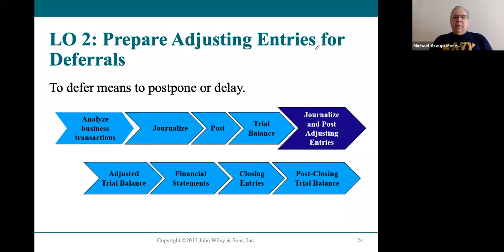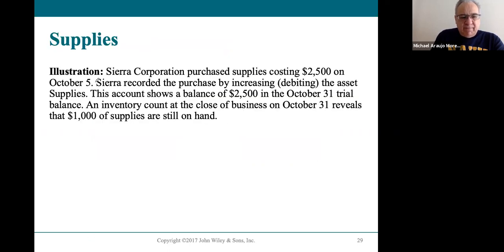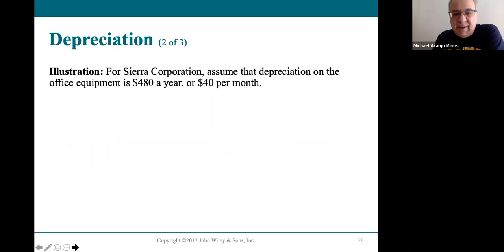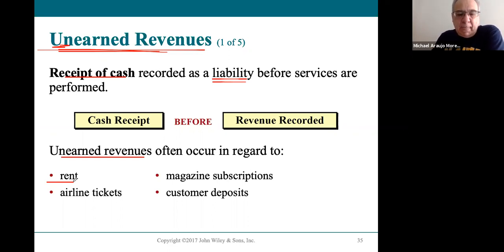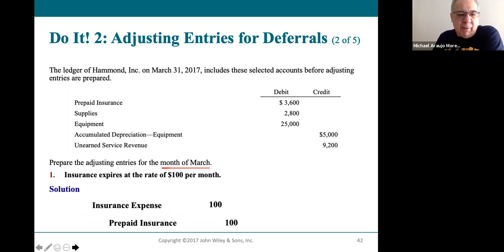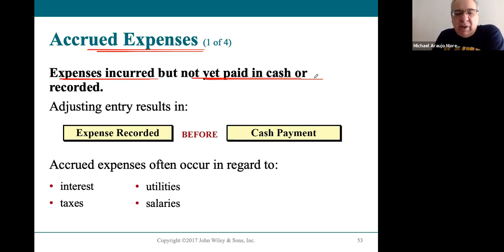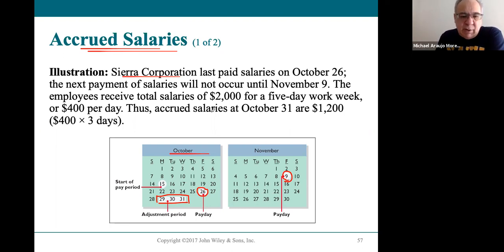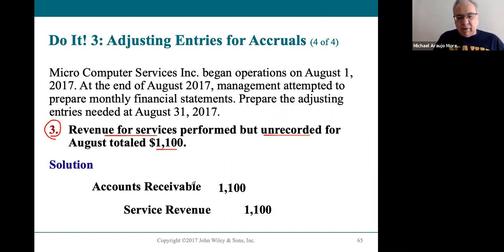ACC104-040 Chapter 4 LO2 LO3 Lecture 2.24.21